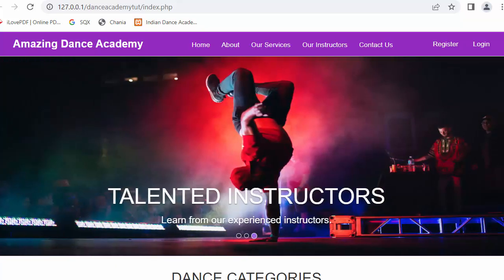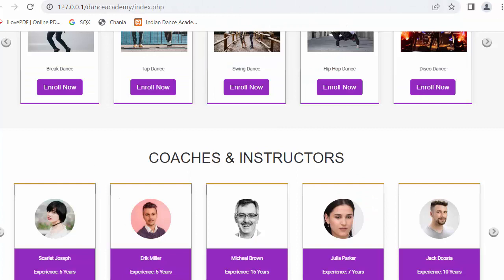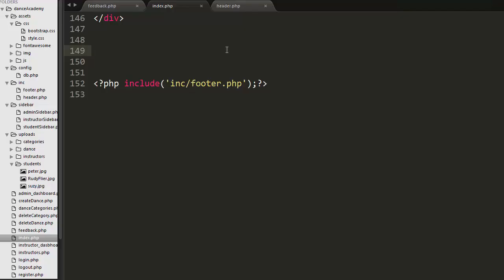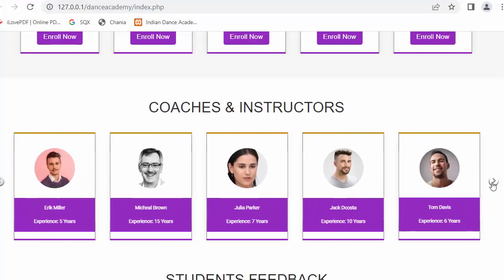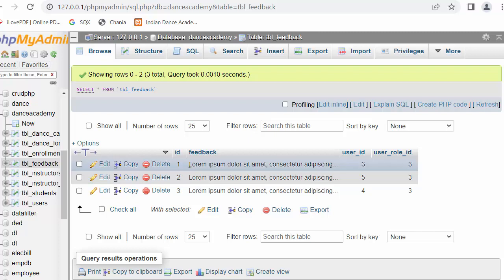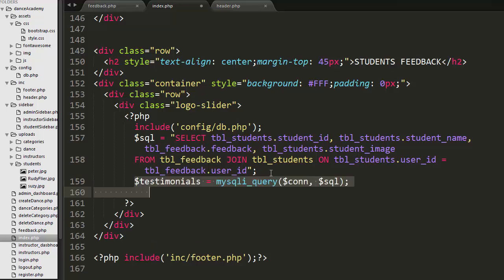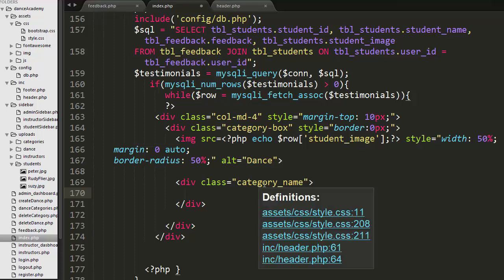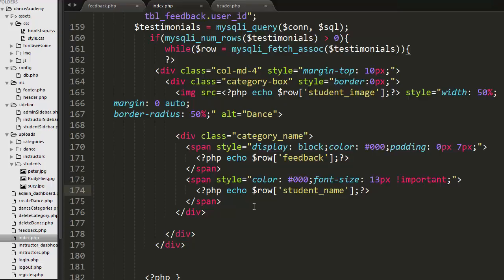How to display students feedback on the home page using PHP and MySQL Part-18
How to display students feedback on the home page using PHP and MySQL is a video tutorial for beginners.

How to display students feedback on the home page using PHP and MySQL is a video tutorial for beginners to learn the basics and intermediate concepts of PHP and MySQL. In this video we will discuss following concepts,
-Display various feedback on the home page using PHP and MySQL.
-How to fetch data from MySQL table using PHP and MySQL.
-How to design feedback card using PHP PHP and MySQL.